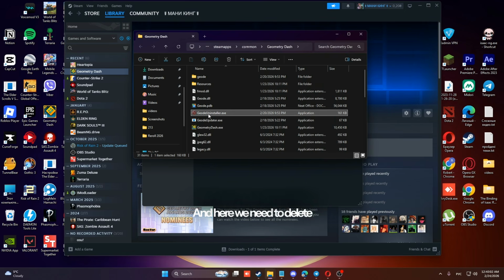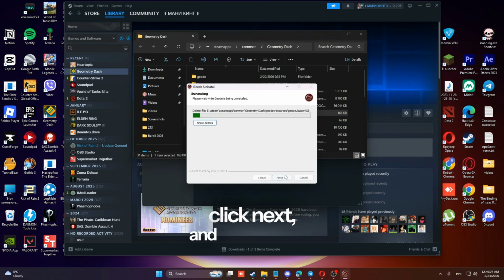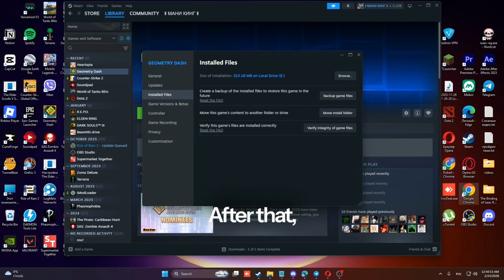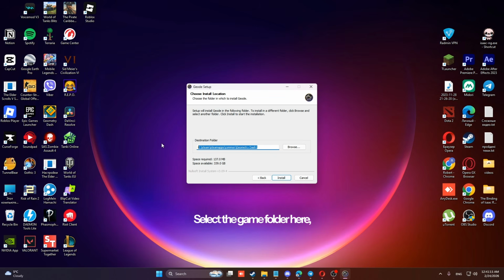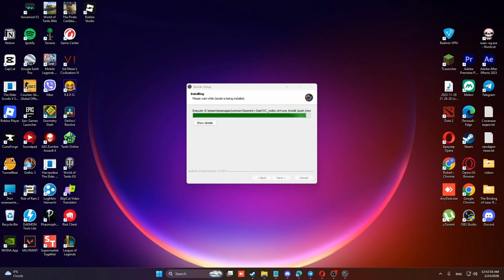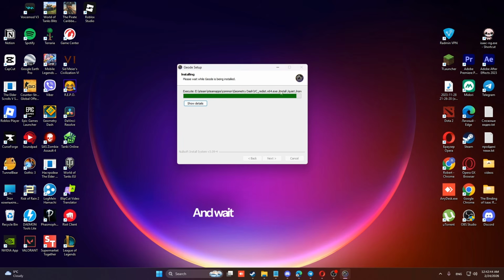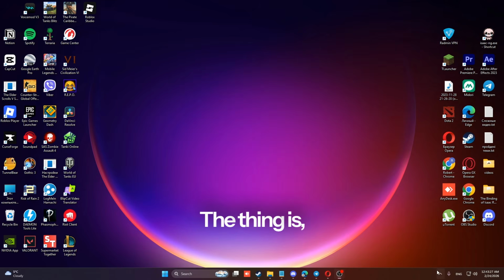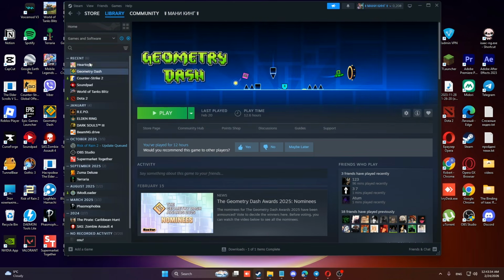How to fix Geode Is Not Working in Geometry Dash – How to Fix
In this video, you will learn what to do if Geode is not working in Geometry Dash and how to fix common problems quickly and safely. This complete guide explains what may cause Geode to crash, fail to load, or not appear in the game. You will understand why compatibility issues, incorrect installation, or missing files can prevent Geode from running properly. The tutorial helps you find the right solution, improve stability, and restore full functionality so you can use Geode in Geometry Dash without errors.